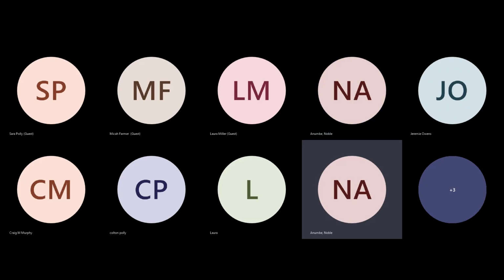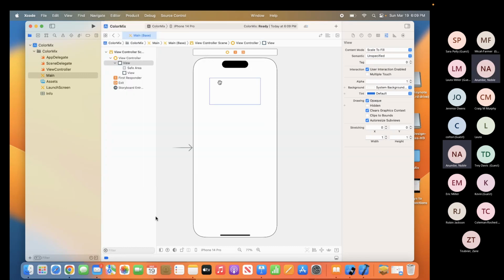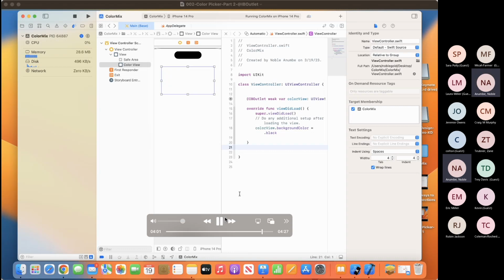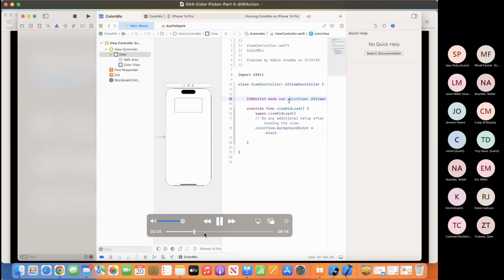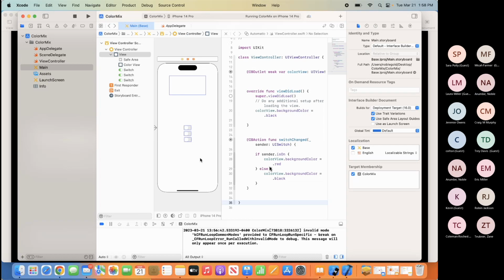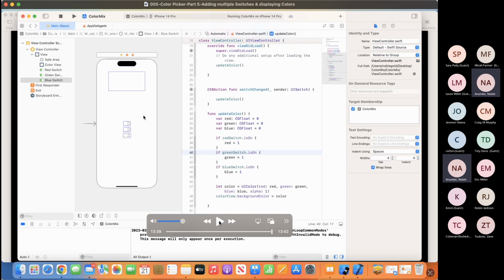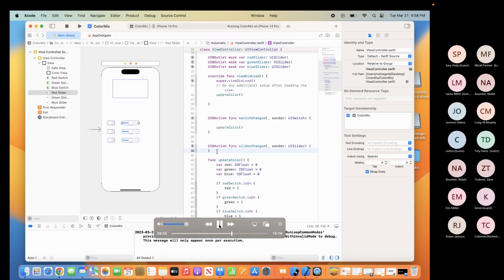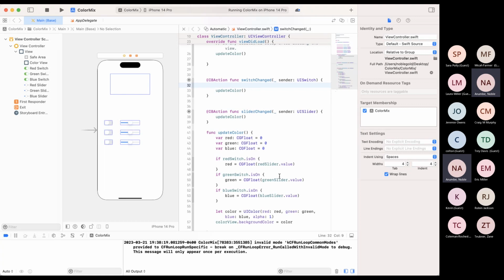Day 9: Develop with Swift Explorations An iOS App Dev Starter Course Unit 4: Color Picker Lab